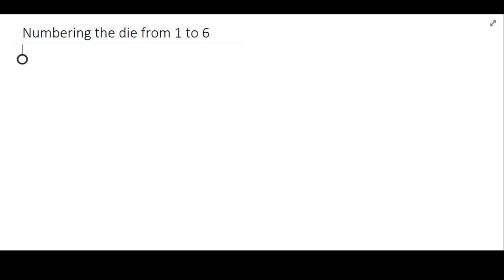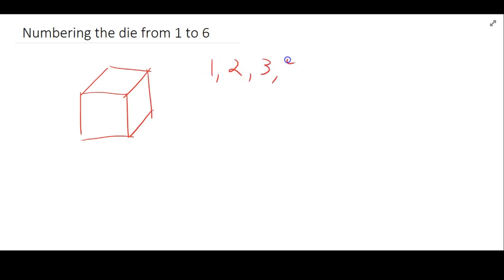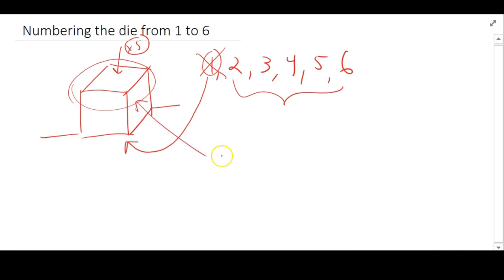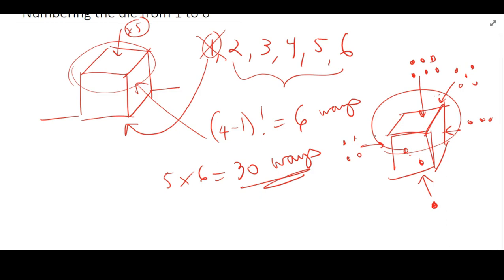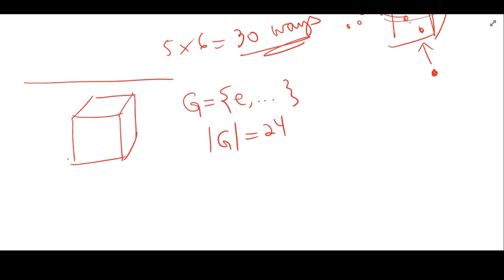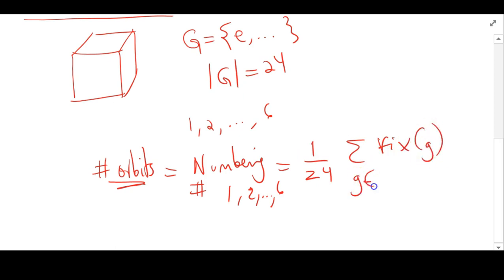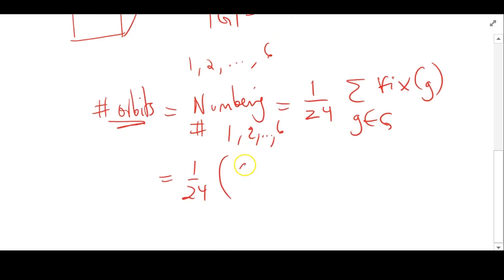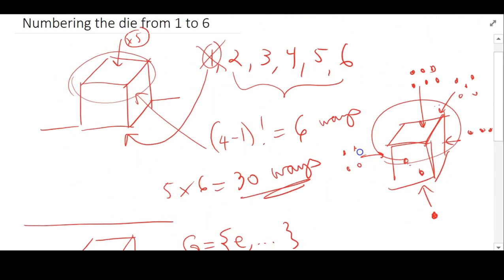Numbering the die